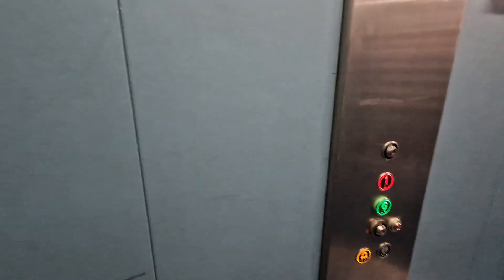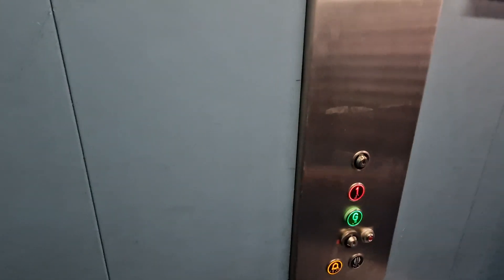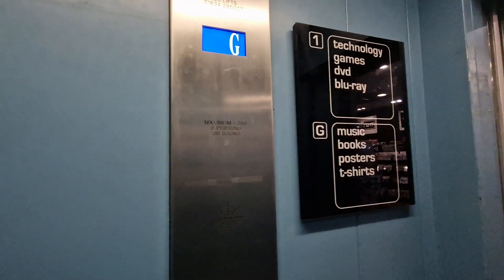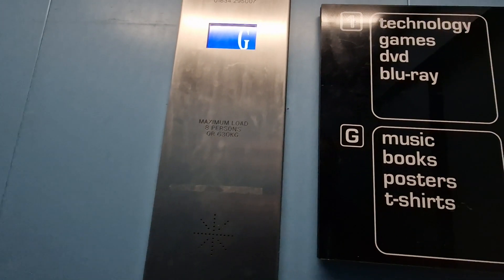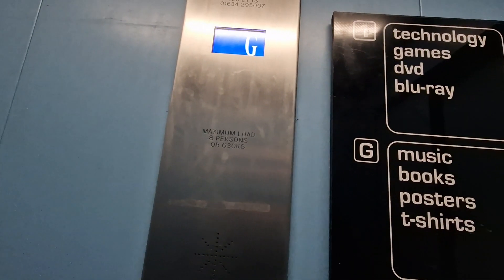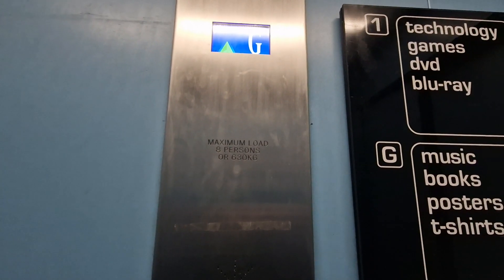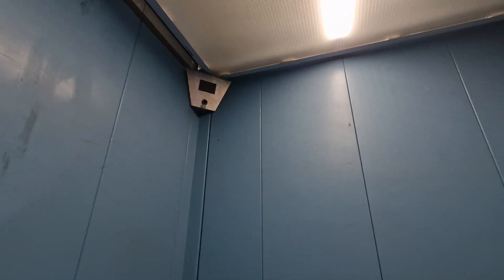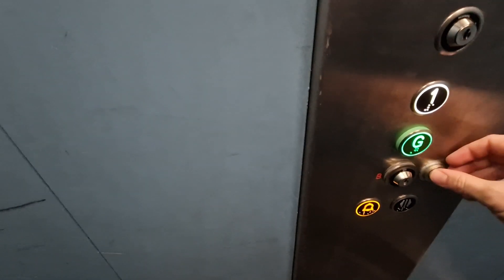2000 Kone Monospace (Modernised by Tec) Lift @ HMV in Sheffield